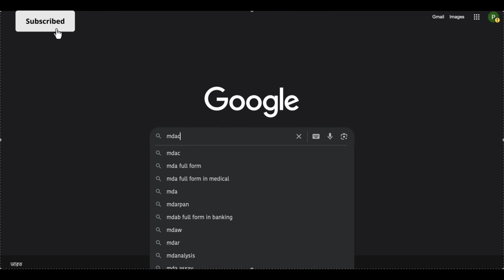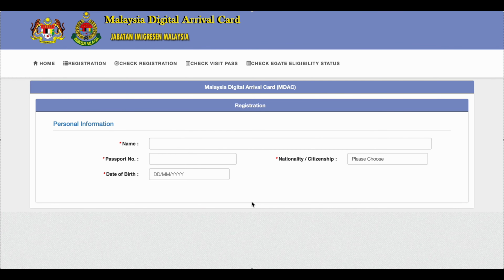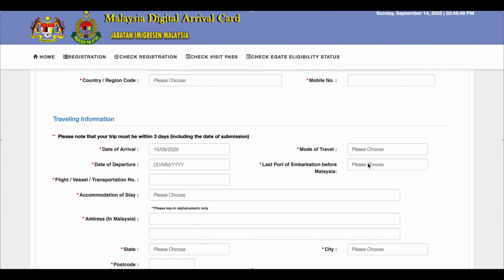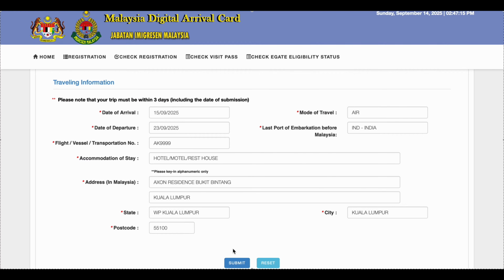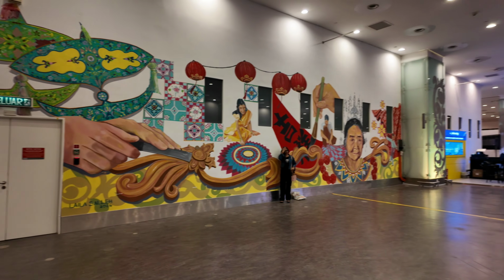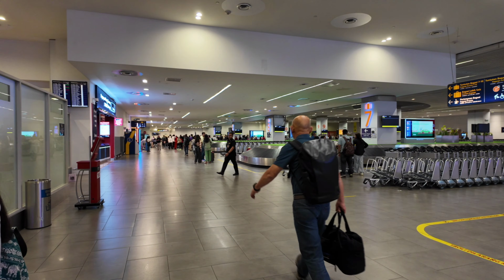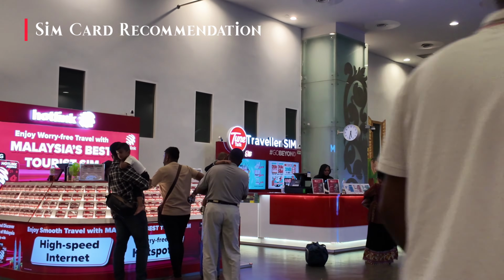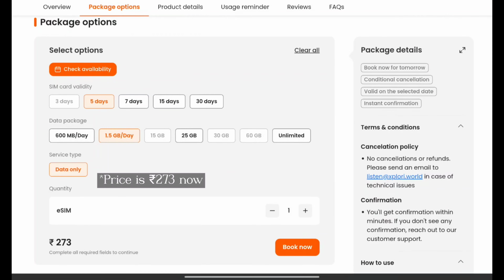India to Malaysia Travel Guide 2026 🇲🇾 | Airport Arrival, Trip Cost, MDAC Form, Currency Exchange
Planning your trip from India to Malaysia? This ultimate Malaysia travel guide covers everything you need to know, including Kuala Lumpur Airport Arrival, how to fill the MDAC Form, Currency Exchange and SIM cards, Can options from airport and total Malaysia trip budget.

🎥 In this video:
0:00 Kuala Lumpur International Airport (KLIA2) Arrival
1:05 How to fill the MDAC (Malaysia Digital Arrival Card) step-by-step
4:08 Immigration & Autogates
5:19 Best way to do currency exchange in Malaysia
5:57 How to book Malaysia SIM cards from Klook
6:35 Budget-friendly transport options from Airport
8:55 Total Malaysia trip cost

💡 Whether you’re visiting Malaysia for a vacation, honeymoon, or business trip, this guide will make your journey smooth and stress-free.